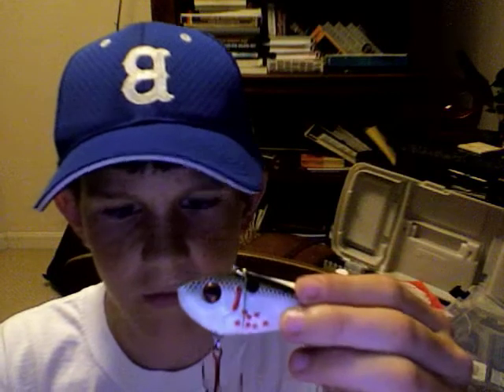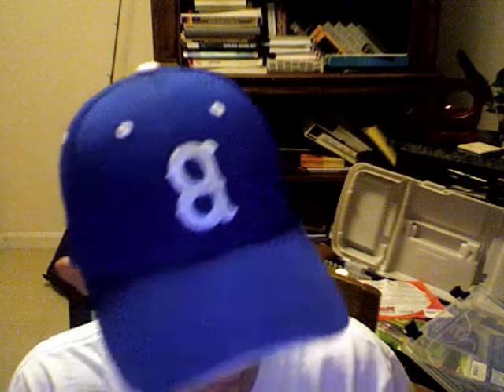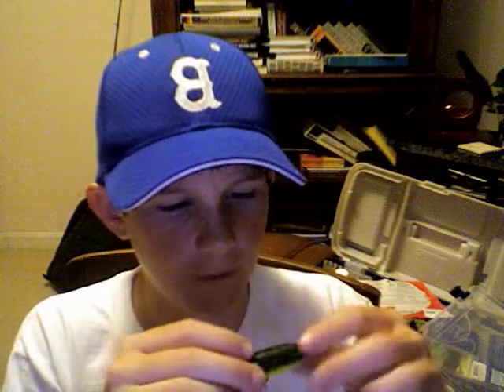TYPES of lures and softbaites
ME showing some of the poppular lure types of lures such as lipples crankbaits jigs stick minnows  diveing crankbaits, swimbait's and much more